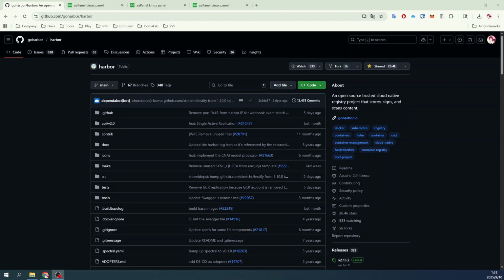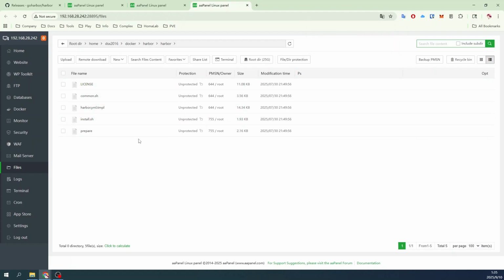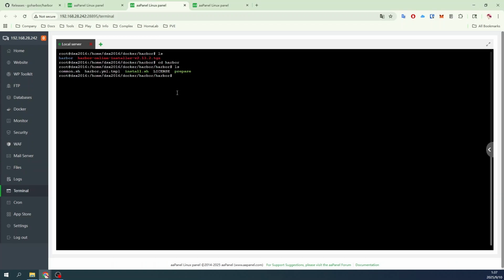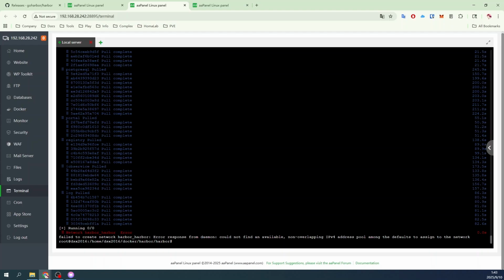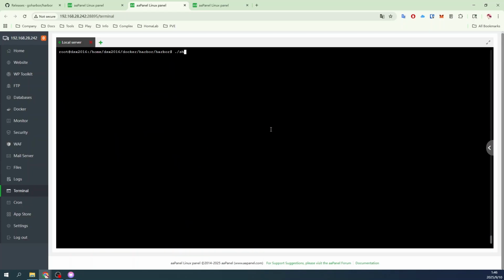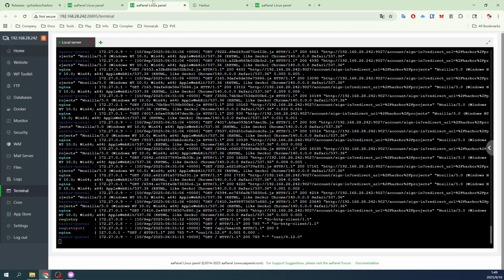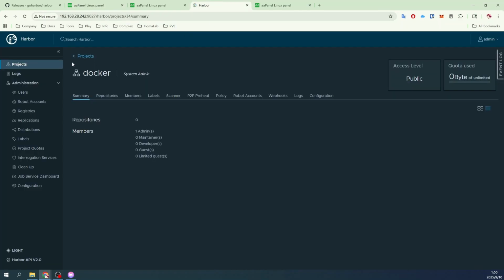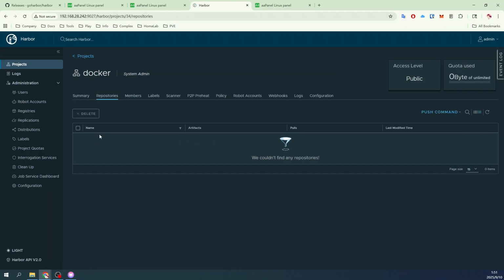How to install harbor and build your own docker repository